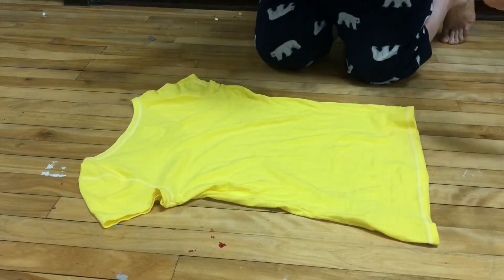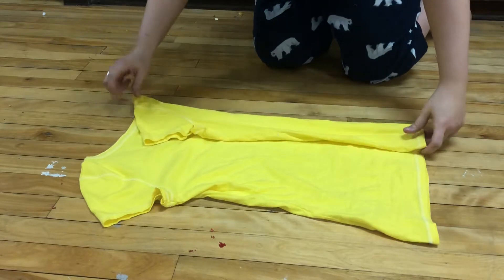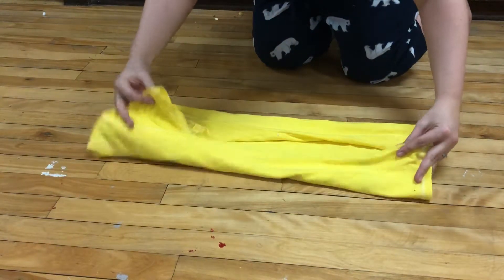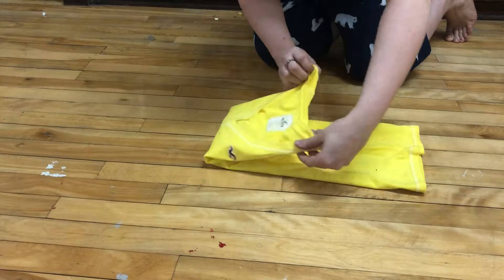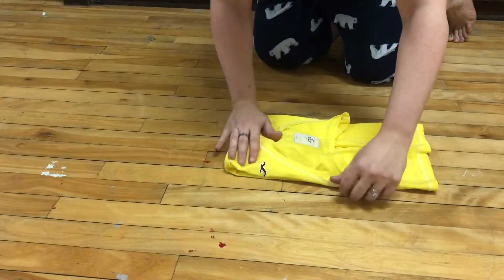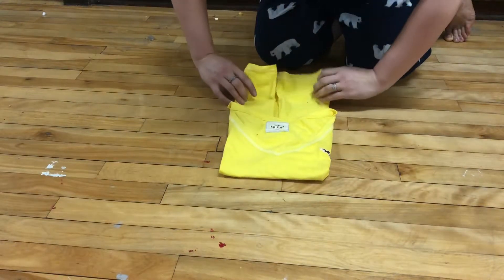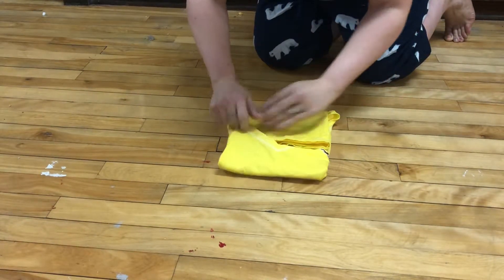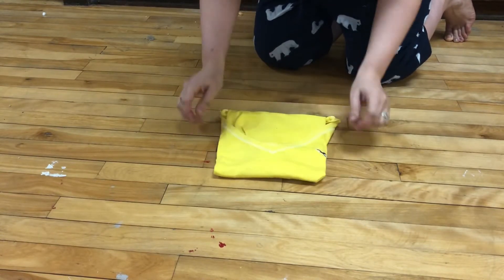Folding T-shirts so they stay together in a stack!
Folding T-shirt’s using Japanese folding methods for easy storage so they don’t come apart.